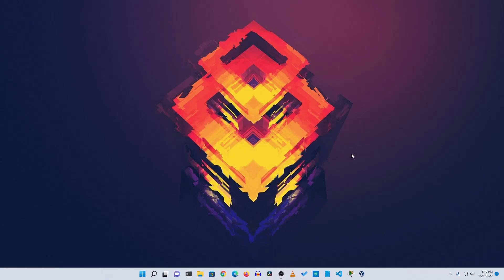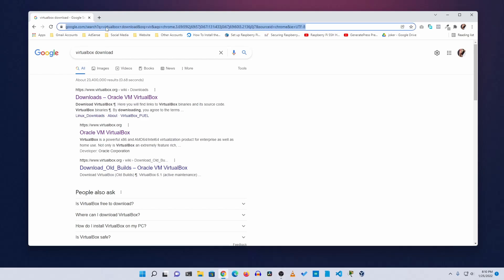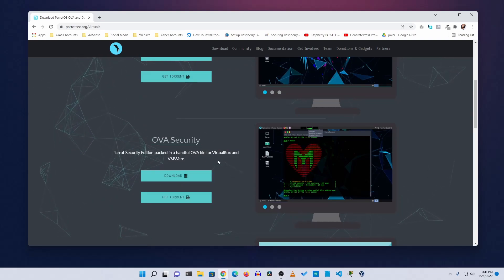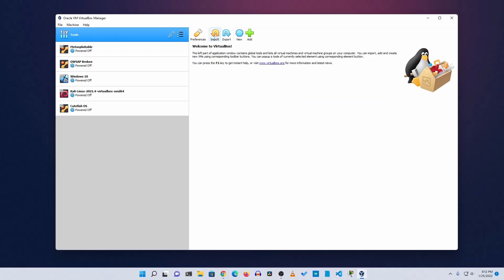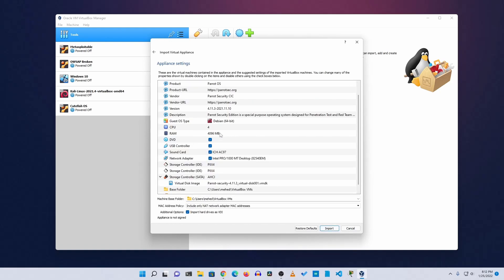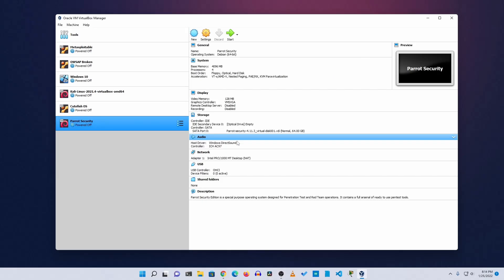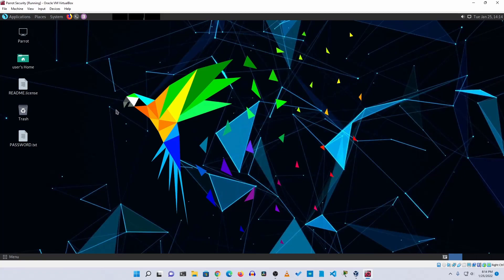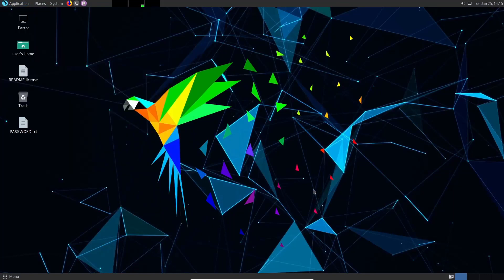How To Run Parrot OS on Virtual Box in Windows 11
Run ParrotSec OS on Windows 11 in VirtualBox Without Installing it on PC. ParrotSec OS is one of the best penetration testing Linux distribution alternatives of Kali Linux. Like kali Linux, we can run parrot security os or ParrotSec OS in our computer in many ways. In this video, I will show you how easily you can run parrotsec operating system in your computer without installation. Parrotsec OS provides pre-installed
OVA VirtualBox image and using this you can easily install parrotsec os on your computer and run Run ParrotSec OS On your computer Without Installing it step by step in VirtualBox.